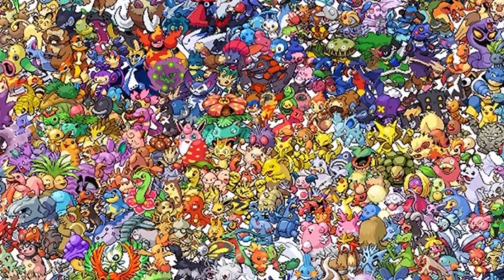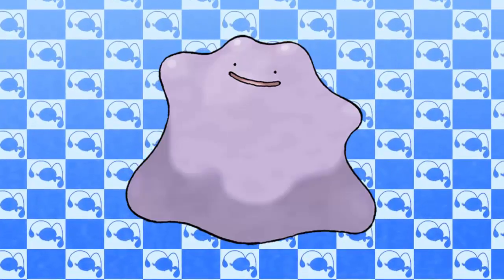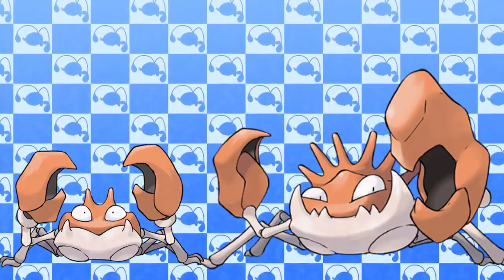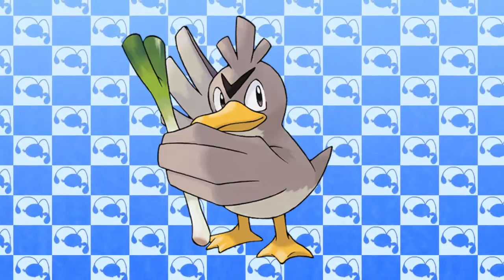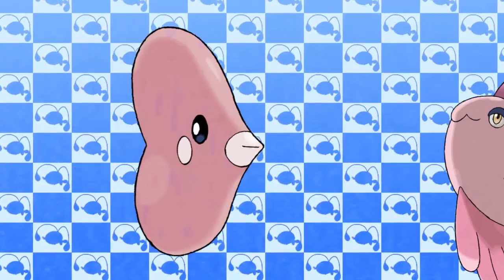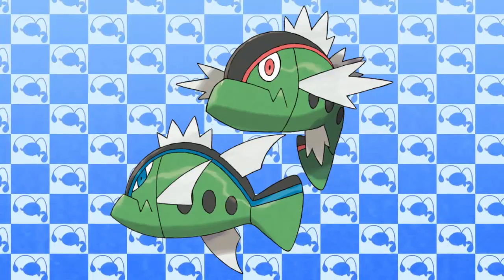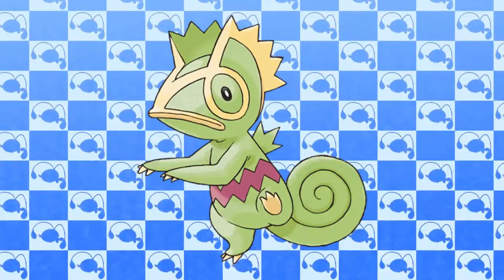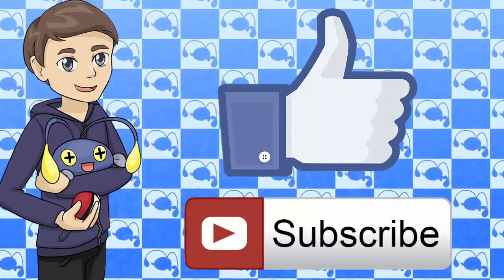Top 10 Boring Pokémon Designs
Hey guys, PokéDan here. In the Pokémon franchise, we have many interesting designs but in this video, I'll be focusing on those designs that don't quite look as good.